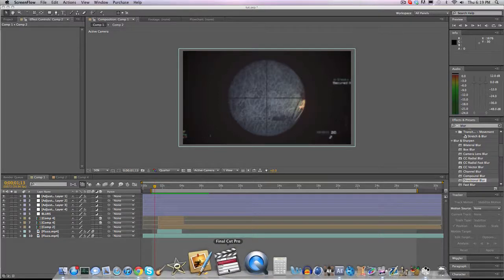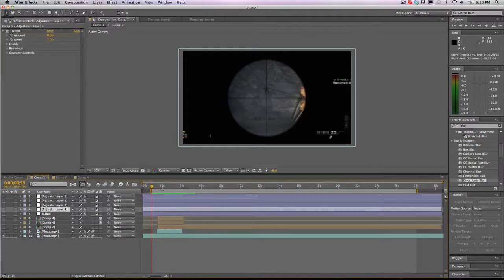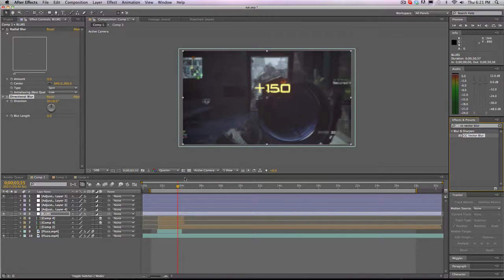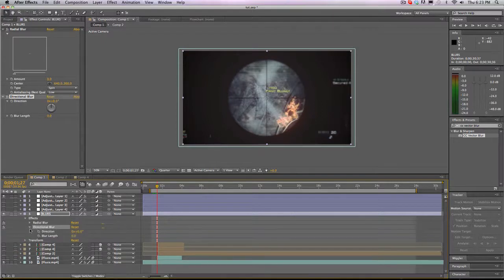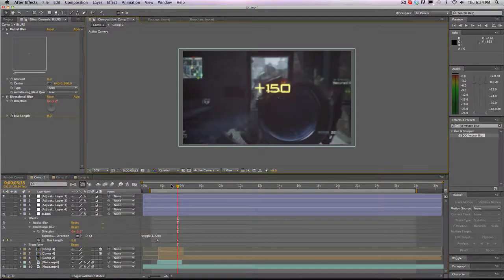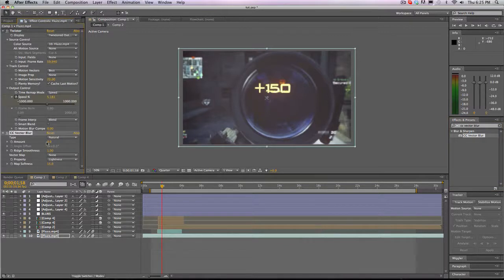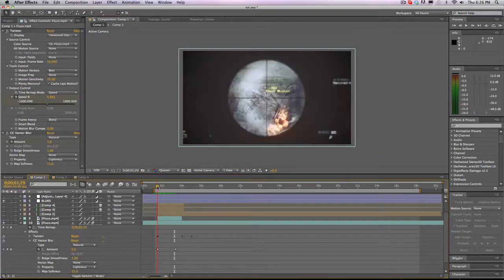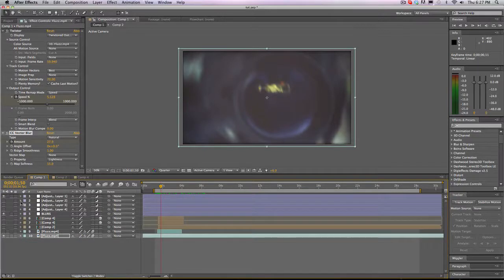Tutorial #20, Blurs! and a Twixtor Tip!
Hey guys. Dough here bringing you tutorial #20! can you believe it? 20 tuts! yeah so the three types of blurs that i like to use the most are displayed in the video. I hope that you enjoyed it and learned something new today! NEXT TUT will be motion tracking to a sort! might not be with AE's Tracker, but will definitely be all in AE.